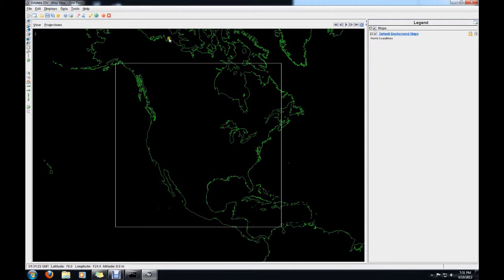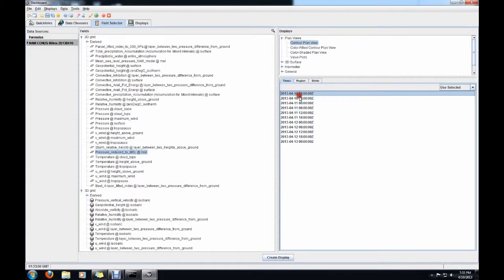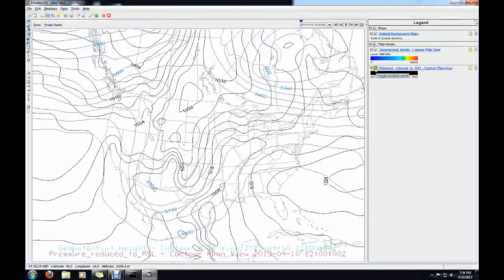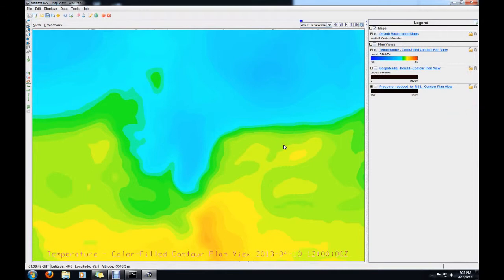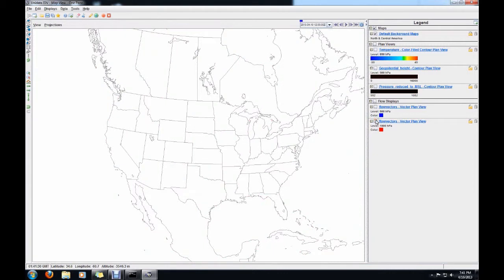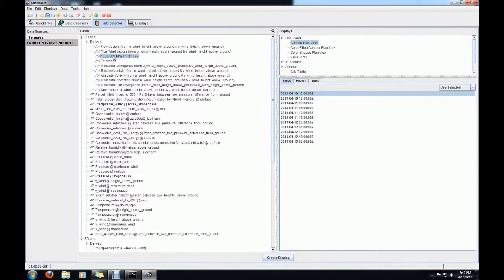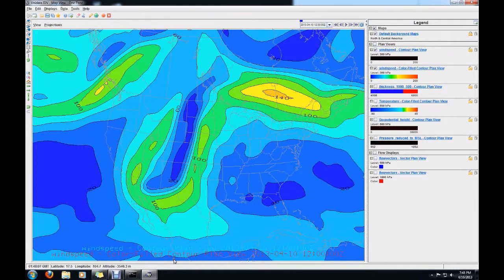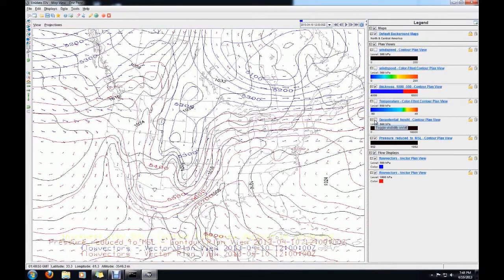Unidata IDV Screencast 10 (2014) - Matthew Dewey explores synoptic meteorology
Matthew Dewey, IDV user, explores synoptic scale meteorology with the IDV.